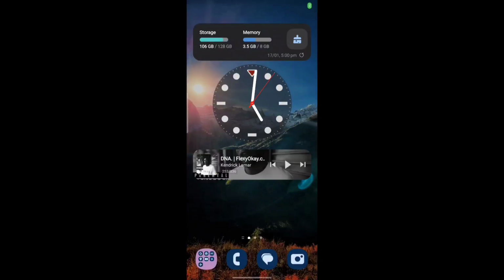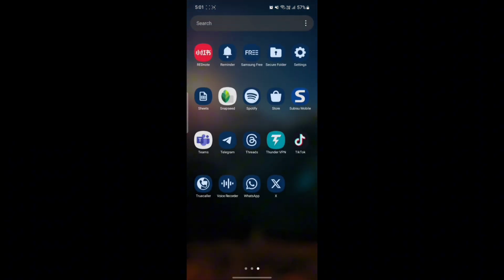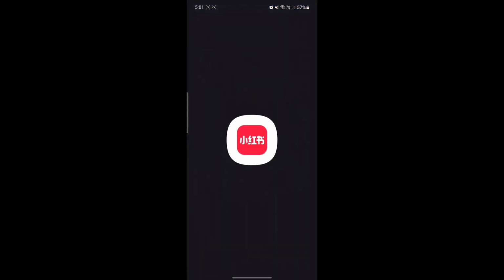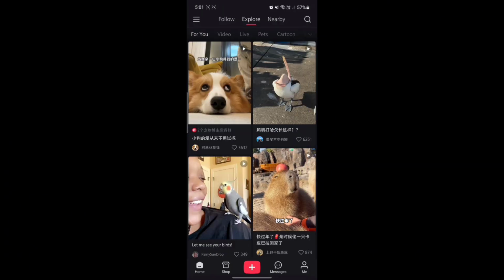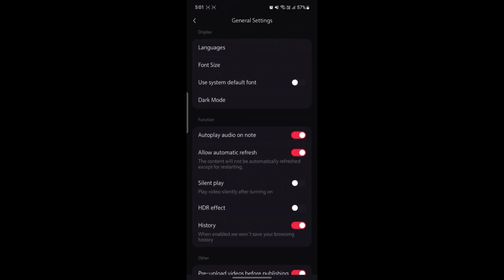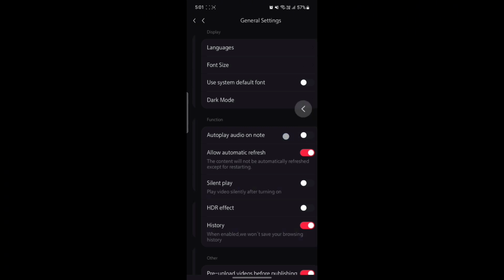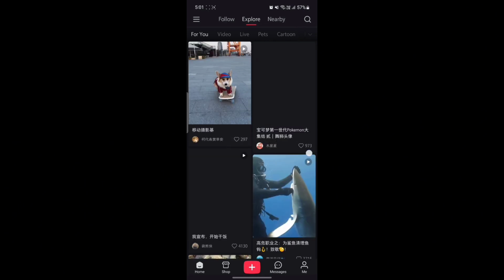How To Enable Audio Autoplay On Rednote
This video guides you through the exact steps on How To Enable Audio Autoplay On Rednote.